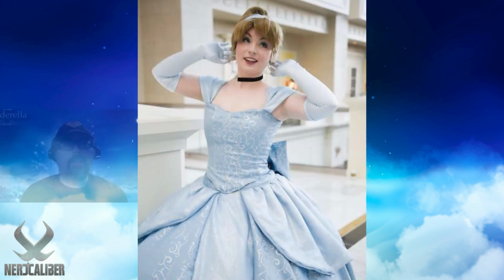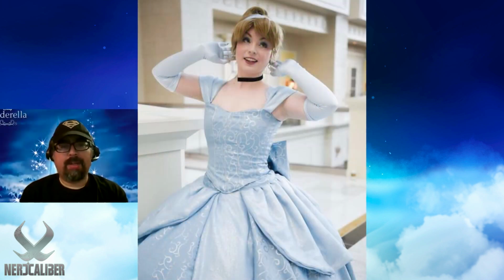Cinderella! Disney Cosplay By Fairwind Cosplay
We interview cosplayer Fairwind Cosplay about how she put together her dazzling Cinderella cosplay and we talk about how she uses her art to make children happy.

List of photo credits in this video below:
Photographers -
Fairwind Cosplay
Aurelian Cosplay
Myratheon Cosplay
Cosplay Enthusiast